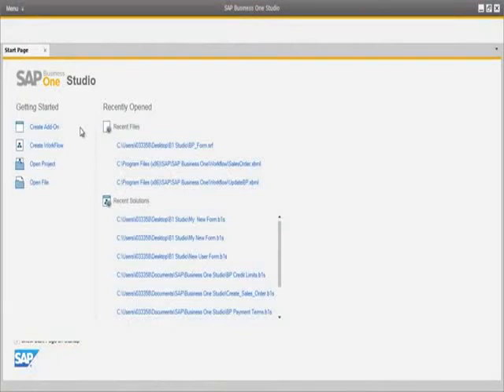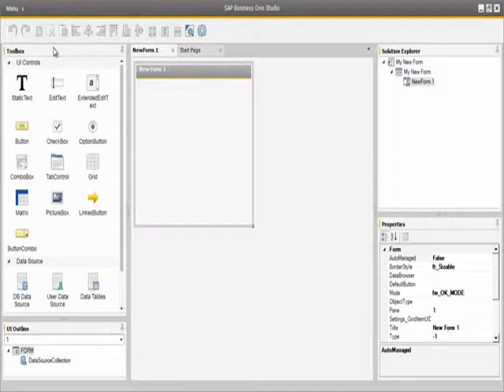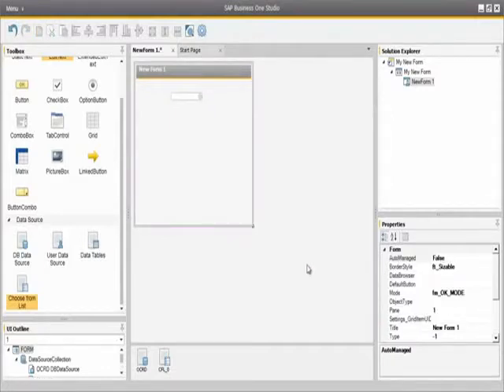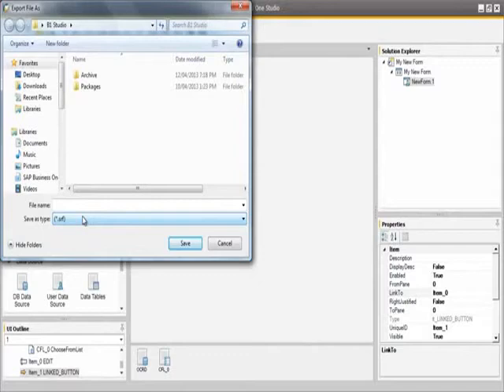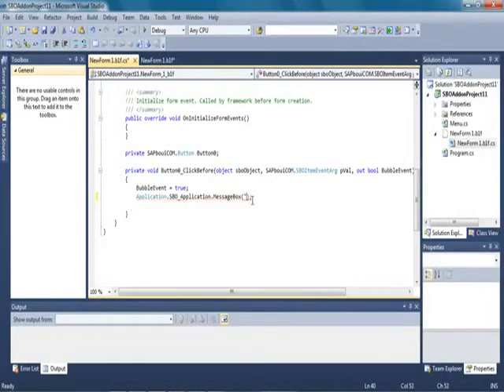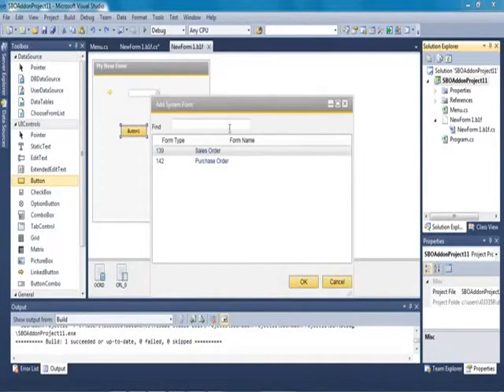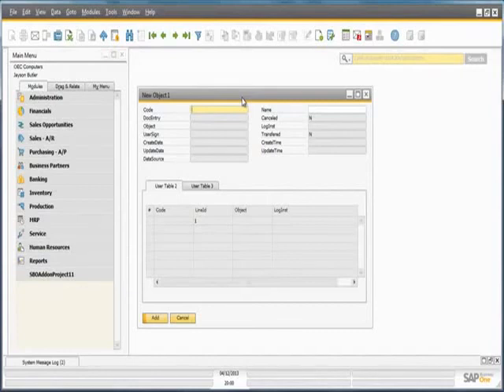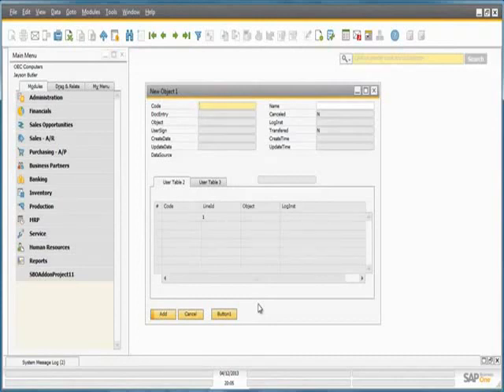SAP Business One Studio Suite version 9 0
Sally reviews the latest development tools for SAP Business One.